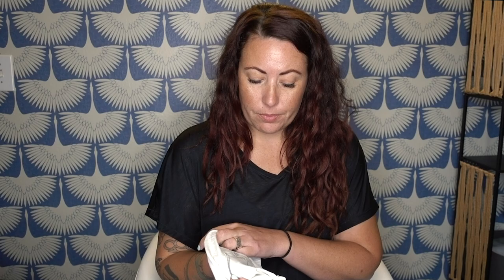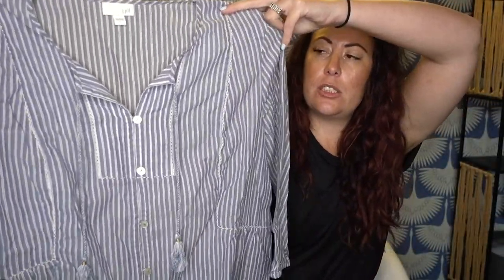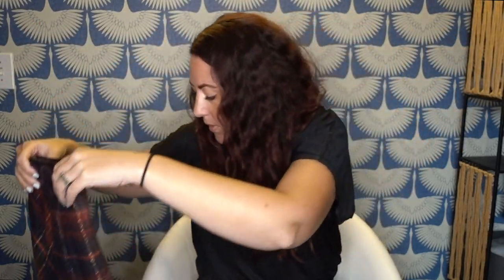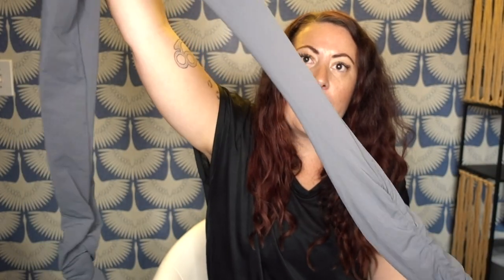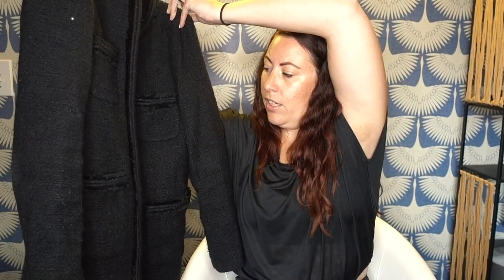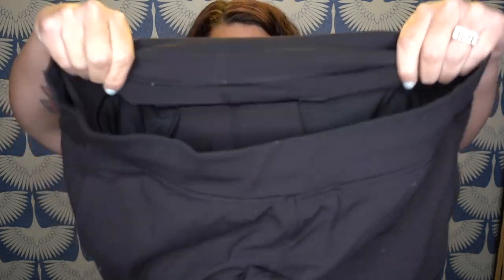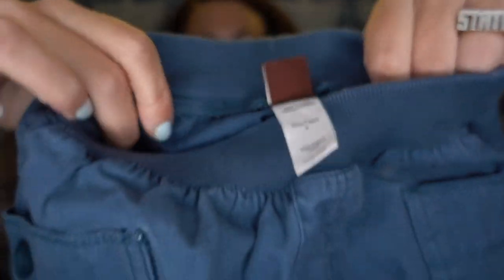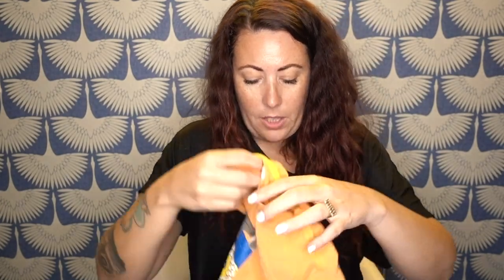Goodwill BINS HAUL! I Found Items Worth Thousands to Sell on Poshmark for Profit!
Sign up for our weekly newsletter & be the first to know about what's new with us!

Tools We Use (including photo box)